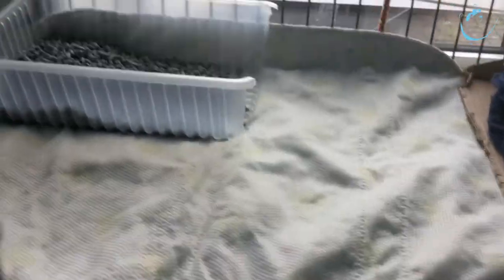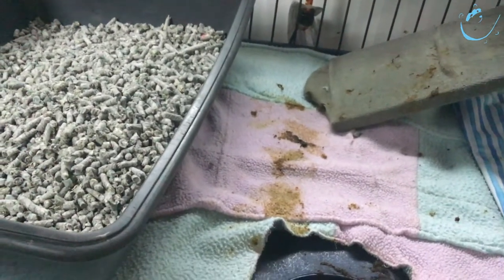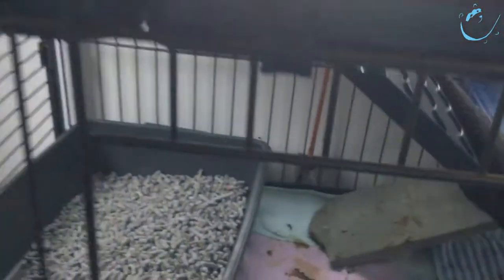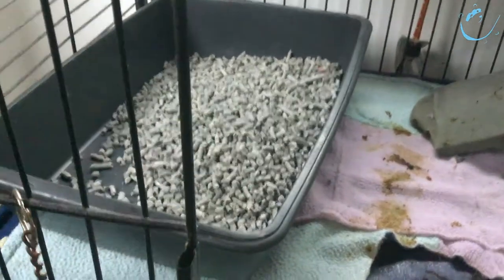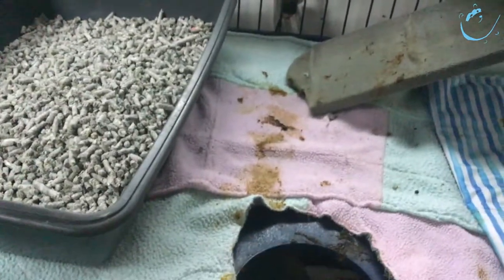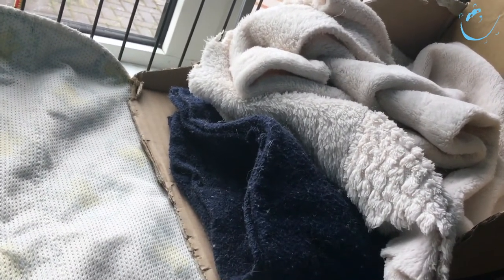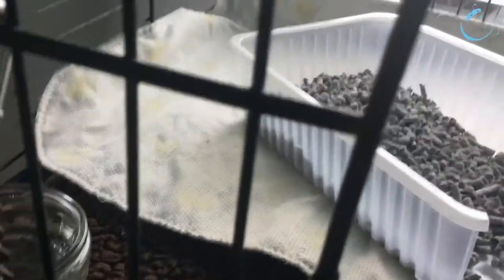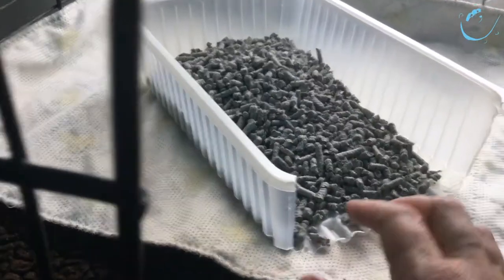Mobility Cage Changes - Short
Just as you would change around a house to allow better access for some one with mobility issues, so it is with ferrets. Here Hannah explains the changes she made to make our blind albino dowager, the Duchess of Ferretville, Moosey, a little more comfortable in her 3 level palace.